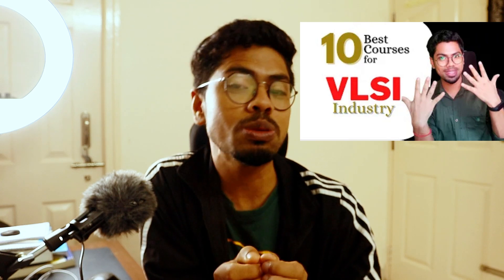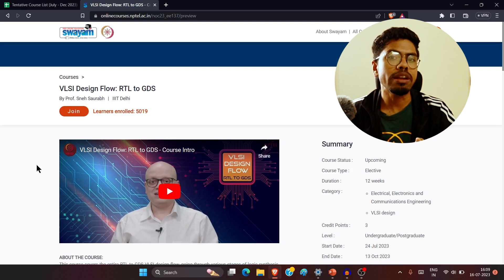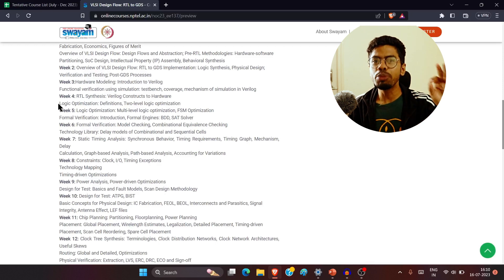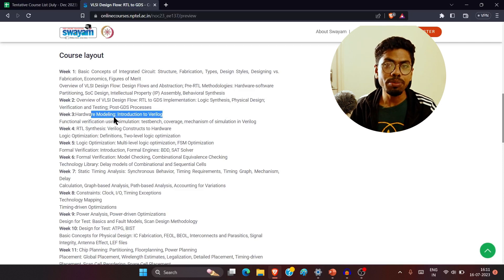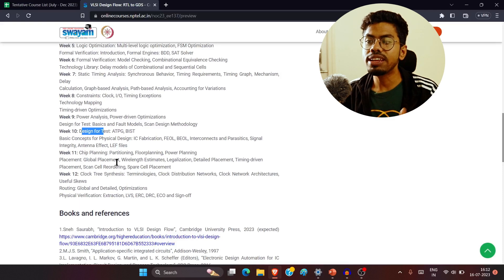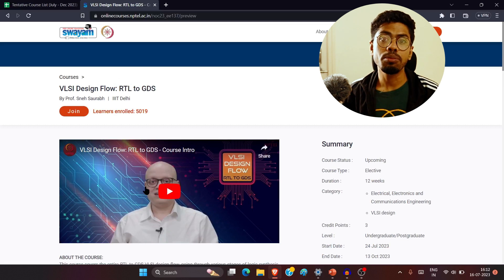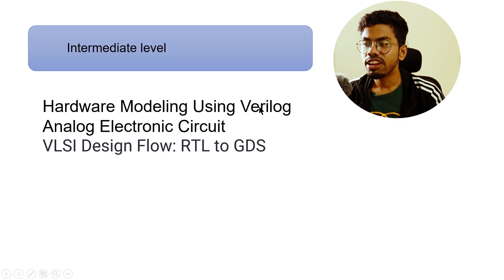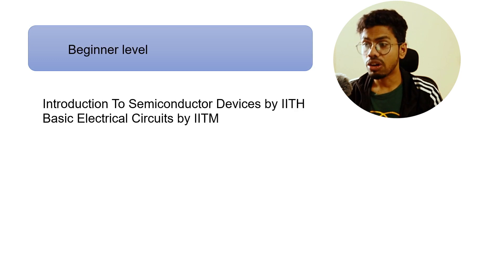This can be the Best Free VLSI resource in NPTEL | NPTEL July Sem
Learn Verilog with Practice This can be the BEST VLSI course for free out there!

Time Stamps
00:00. Intro
01:00 Best VLSI free course
03:38 VLSI Design Flow book brief review
05:42 Schedule of NPTEL assignment
06:14 Why you should register for NPTEL exam
07:21 Best VLSI courses in NPTEL July Semester
09:31 How to make CV as a successful VLSI engineer